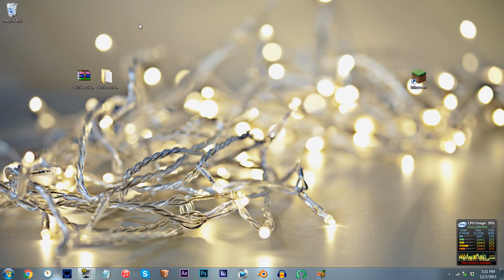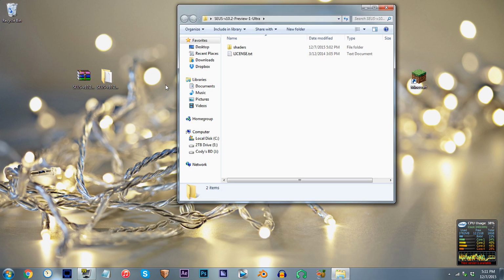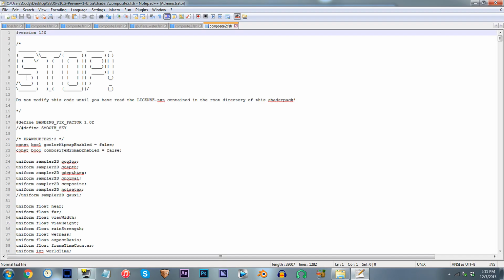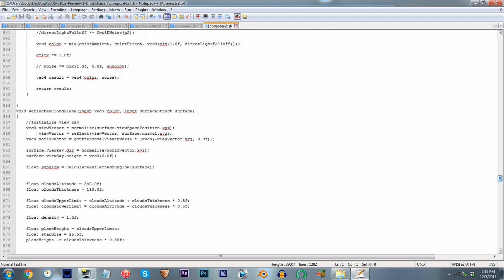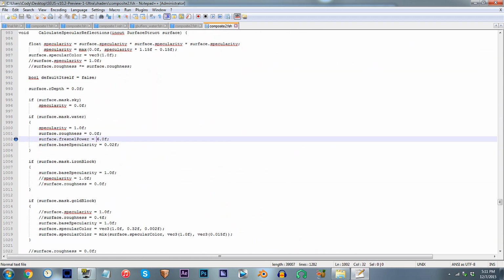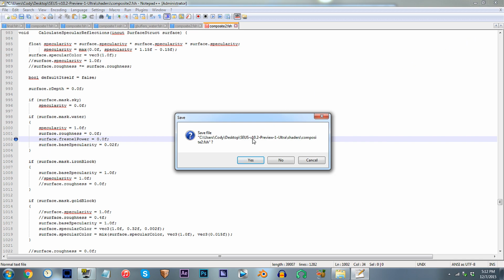Minecraft Shader Tutorial – Fully Opaque Water (SEUS V10.2 Prev. 1) | 60fps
»ShadersPack: SEUS v10.2 Preview 1 Ultra

•Shaders and Resource Pack:
Shader: SEUS v10.2 Preview 1 Ultra

•Mods:
Shaders Mod 1.7.10
Optifine 1.7.10
BetterFoliage 1.7.10
Cam Studio 1.7.10
Minema 1.7.10
Mineshot 1.7.10
Christmas Festivities Mod 1.7.10
Fairy-Lights Mod 1.7.10

•Filmed with:
Graphics Card: Radeon HD 7850 (1GB)
Processor: Intel i5 3570k
MIC: ATR2500

•Extra Info:
Software: Sony Vegas Pro 12 & Audacity & Photoshop CC
Screen Recording: Fraps
In-game Recording: Dxtory
Codec: Lagarith Lossless Codec
Mode: YV12